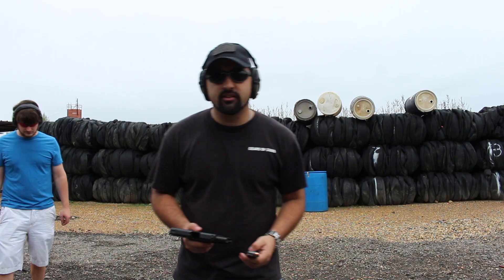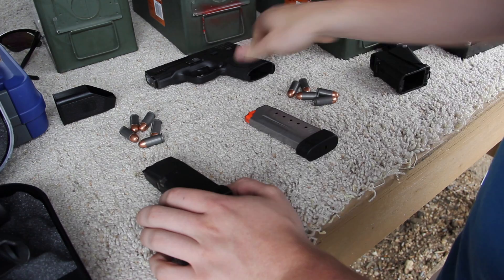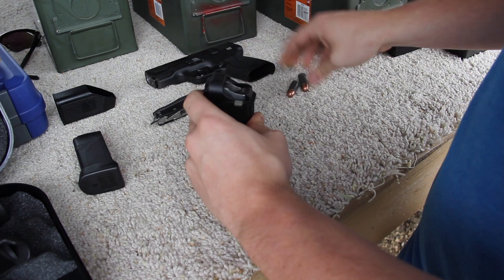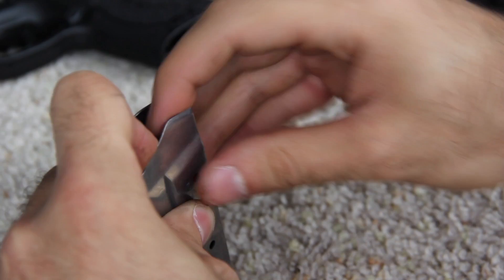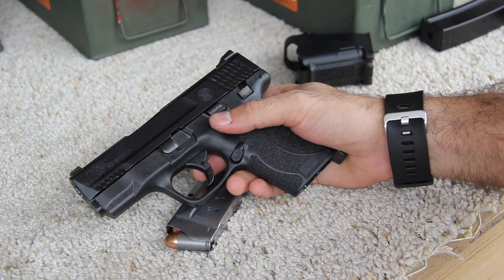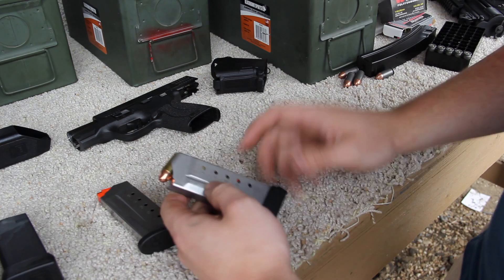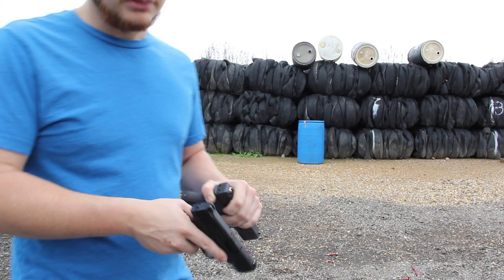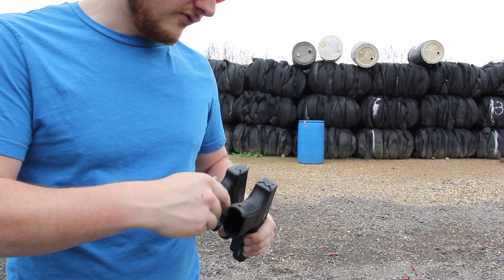Smith and Wesson M&P45 Shield w/ Thumb Safety Full Review | GearsofGuns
Today, we check out the M&P 45 SHIELD with THUMB SAFETY and go over all the problems we found with the gun. Overall the gun isn't bad but it as some flaws that make it less desirable for some of the crew members. Matthew did end up purchasing the gun as he did like the gun for conceal carry and we look forward to bring more reviews with it after Matthew has a more time to carry the gun.

Matthew believes the conceal ability of this firearm helped out weigh the cons for him enough to like this gun.